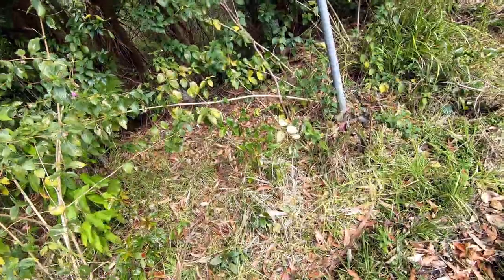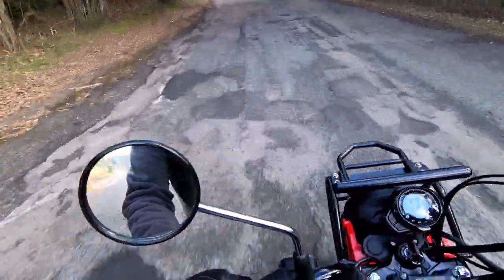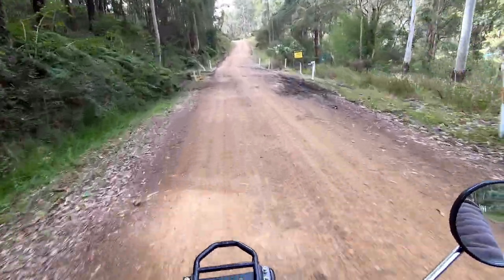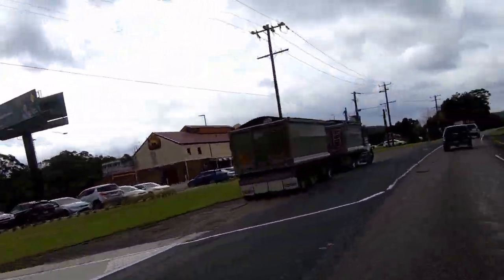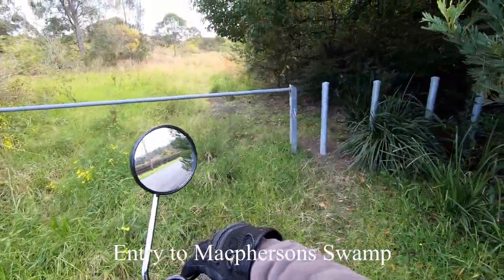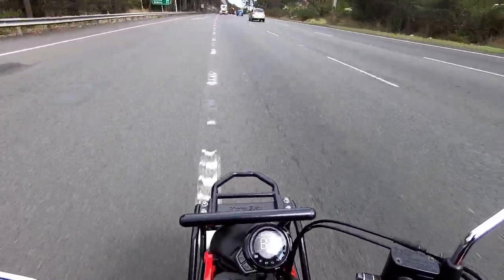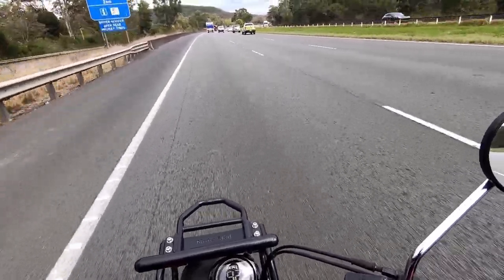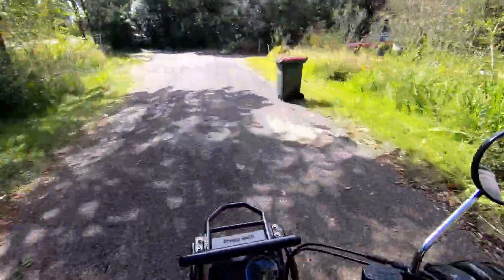Honda CT 125 Freeway Speed Test and the Twitcher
I took my Honda CT125 ( Postie Bike )on the Freeway to find the top speed ,and  I also took my old Canon camera to spot some Birds on the Central Coast .  Not a lot of birds but it was good using the canon 65x again.